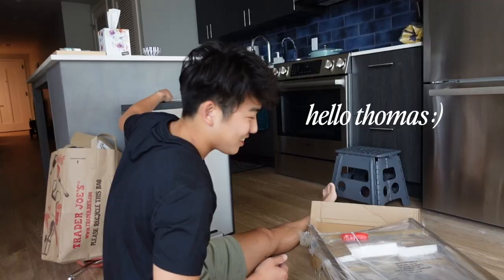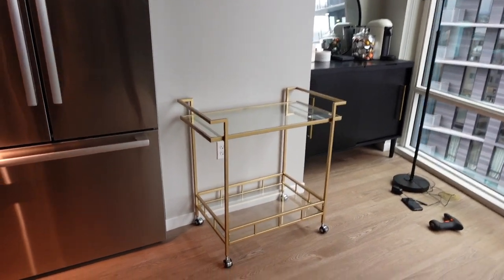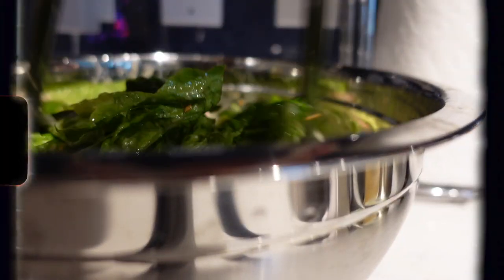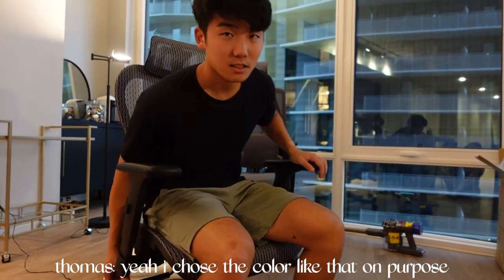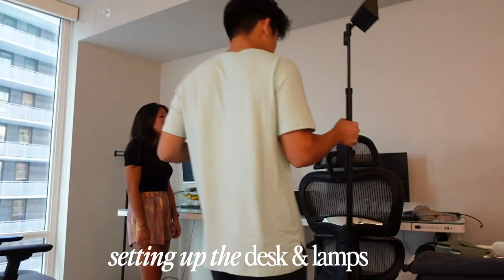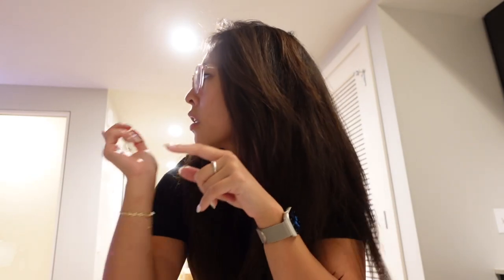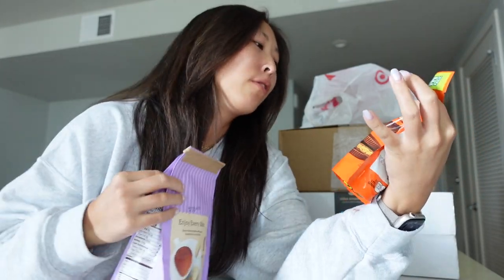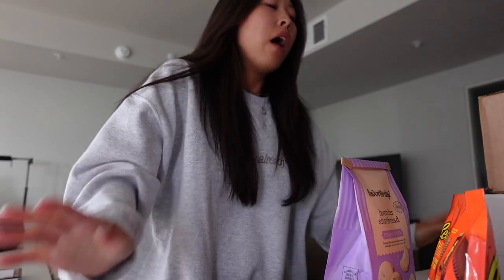MOVING VLOG: settling in, dining table & chair, bar cart, showing my family, matching standing desks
finalllly beginning to feel more settled with so many apartment updates in this vlog, hope you guys enjoy 💕

r e l a t e d :
my sister @JustSouledOut
moving vlog 5 (new tv stand and mirror, groceries)

s h o p :
Nisolo tote bag
Nisolo huarache sandals in almond colorblock size 7
Nisolo isla woven slide in black size 7
gold bar cart
dining table
bar stools
dining chairs
short glass beer cups
new desk chair
ikea floor mirror
ikea besta
nespreso vertuoplus
flexispot comhar all in one standing desk
flexispot soutien chair
logitech mx wireless, rechargeable mouse
ikea shoe cabinet
mouse pad with wrist support
logitech mx keys wireless keyboard
phone stand
acrylic notepad stand
entryway coat rack tree
black media console
coffee table
nespreso vertuoplus
living room gray rug
blue rug

t i m e s t a m p s:
0:00 welcome to the vlog + building a bar cart!
2:35 how the apartment looks week 2
5:59 building bar stools, dinner, new desk chair
9:44 workout routine update
11:13 office day, dyson airwrap, protein yogurt recipe
14:54 matching standing desks
16:53 moving bar cart stuff, building dining chairs
19:46 new nisolo goodies
21:36 happy thursday, opening up about moving in w thomas
25:52 lunch, snacks, & dinner
27:08 jerry visits, new dining table, showing family the place, bye monstera
32:41 see ya in the next settling in vlog